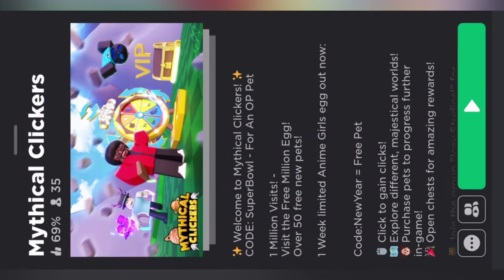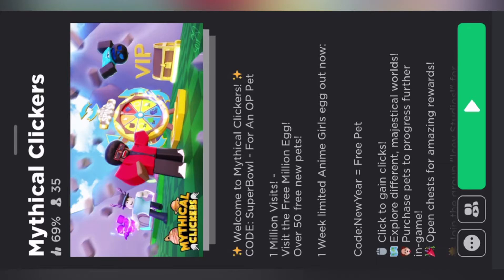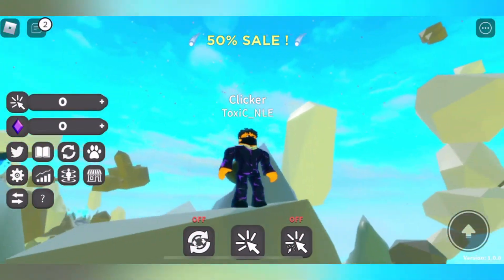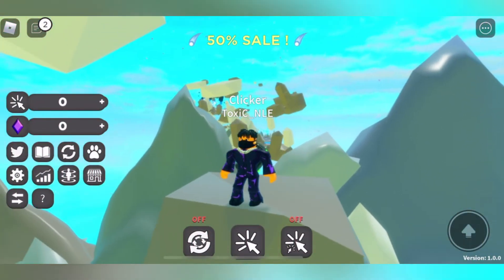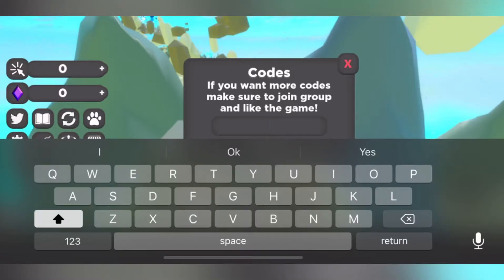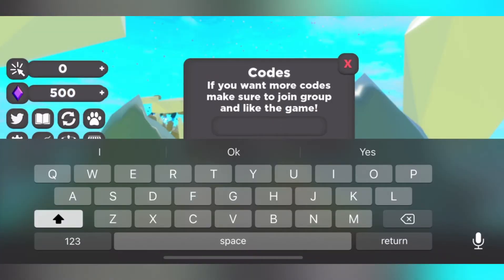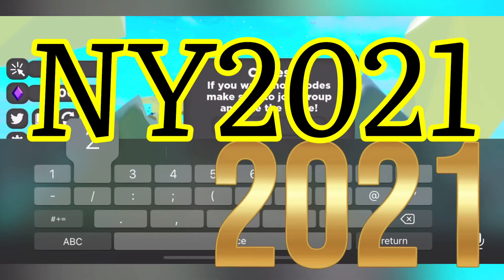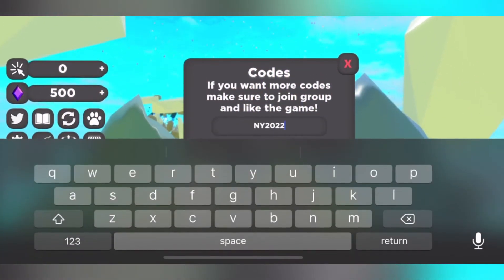SHEESH these codes are MYTHICAL... (Mythical Clickers)